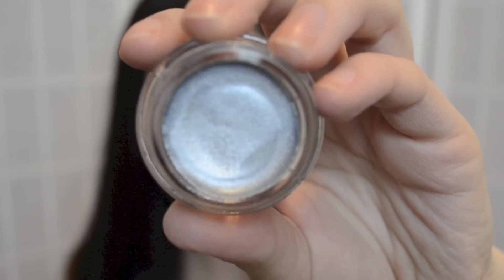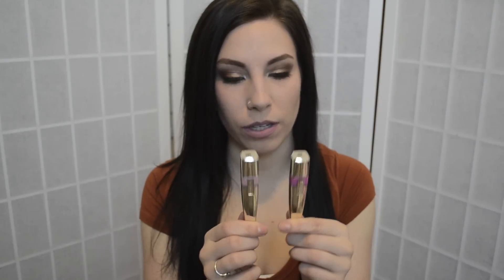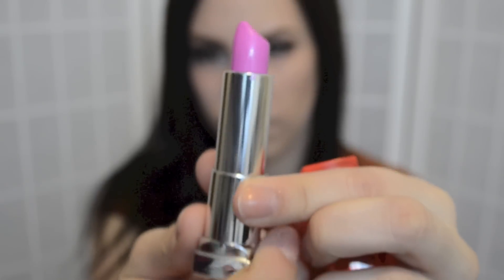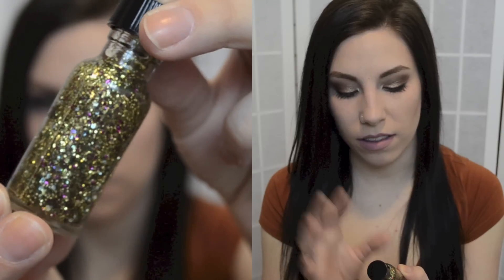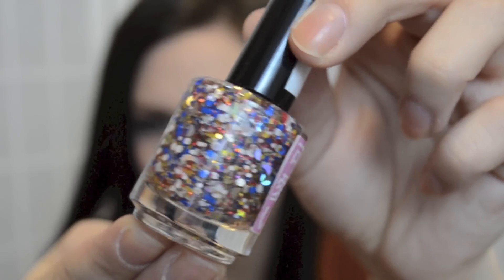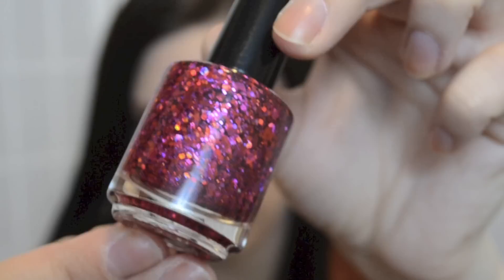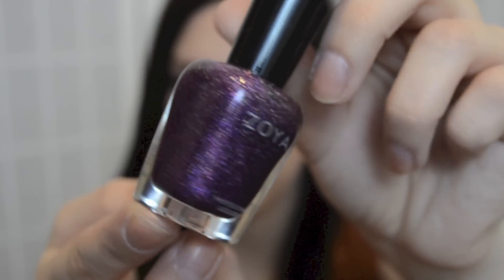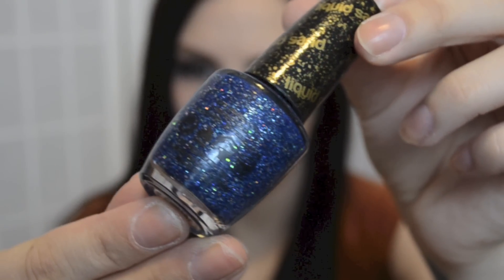Makeup Haul (New Drugstore Products, Indie Nail Polish & More!)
READ THIS
HAUL HAUL HAUL

Rockstar Nails
Kawaii Nail Lacquer

Promotional stuff:

Sign up for Hautelook and get MAJOR discounts on name brands! (Signing up through this link will add a $10 credit to my account when you make your first purchase)  you DO NOT need this link to create an account.